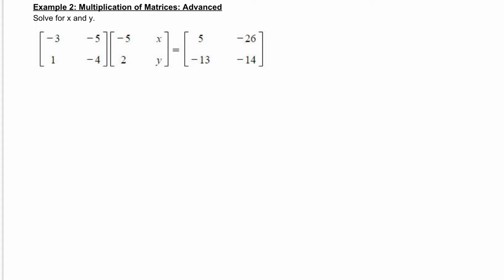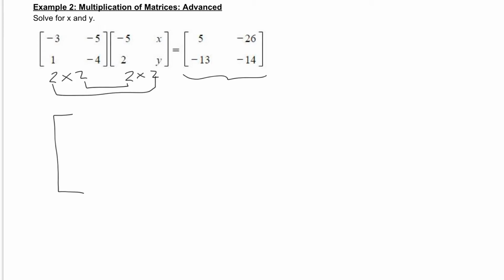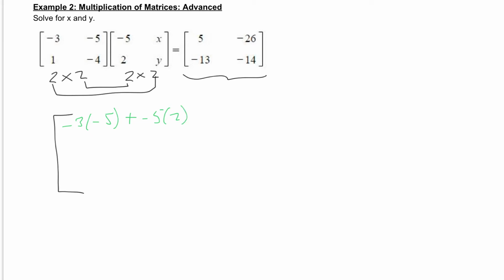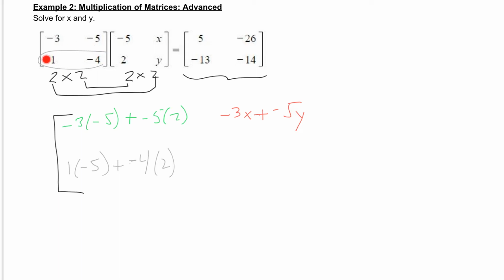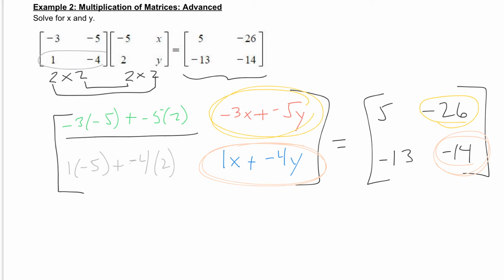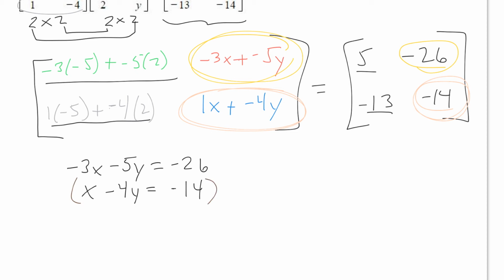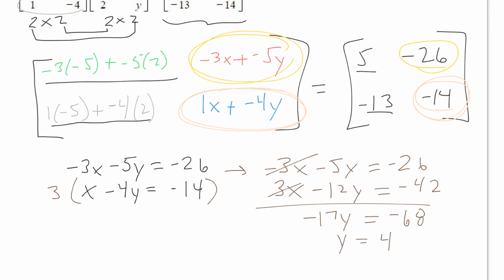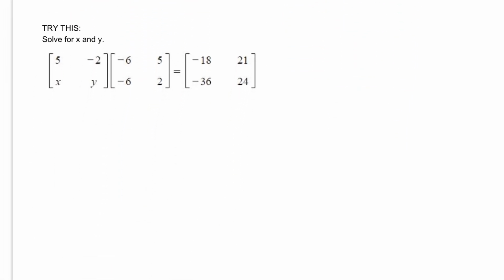Notes 6.2 day 1 ex. 2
Multiply matrices